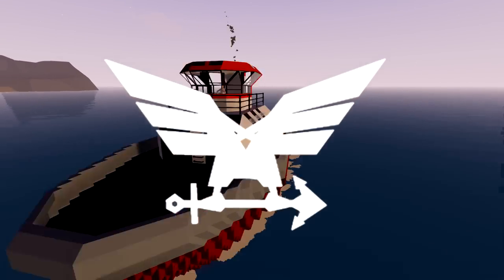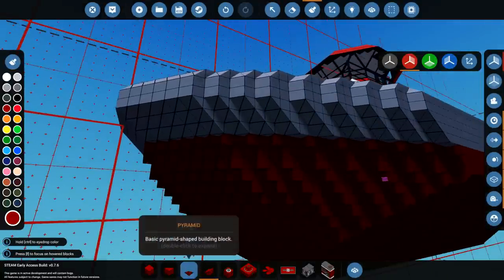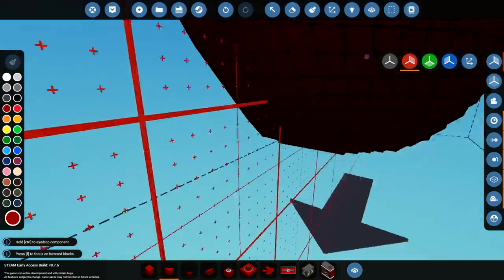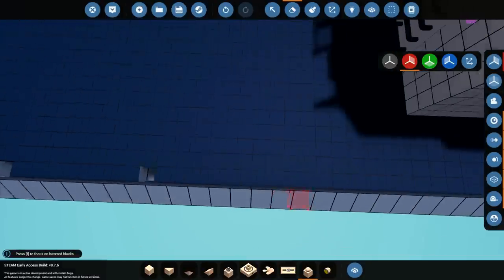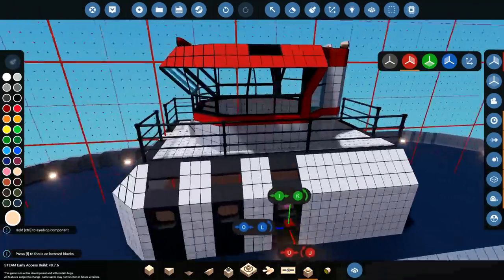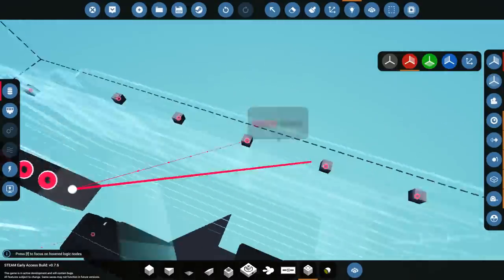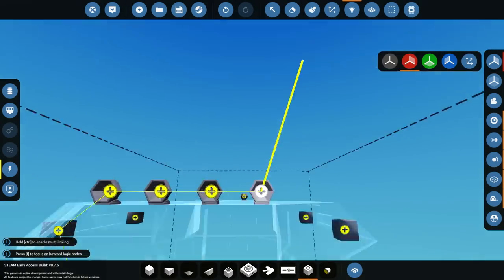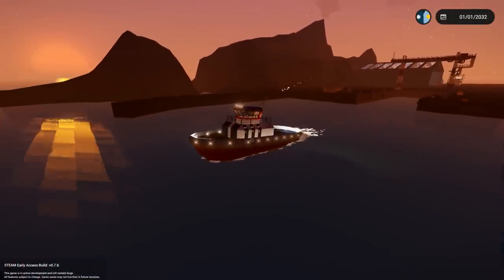Lighting & Electricity - Tug Boat - Stormworks: Build and Rescue - Part 6